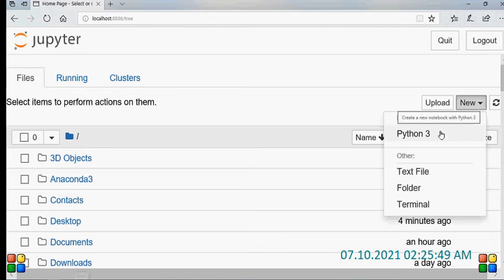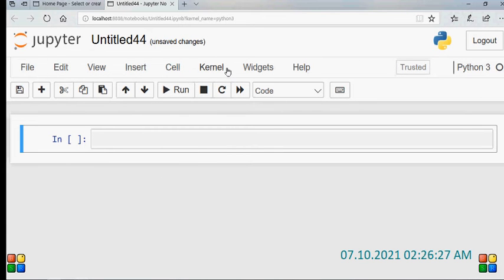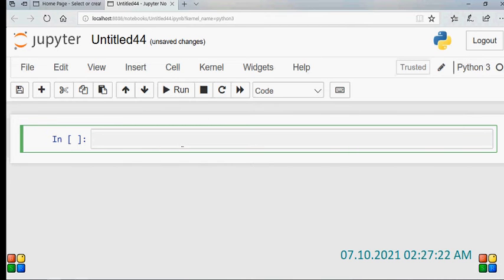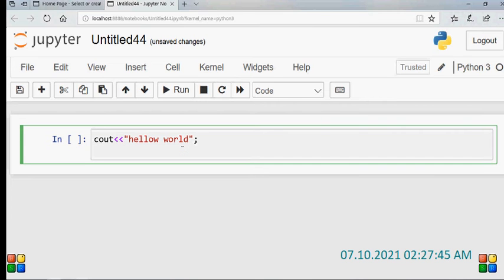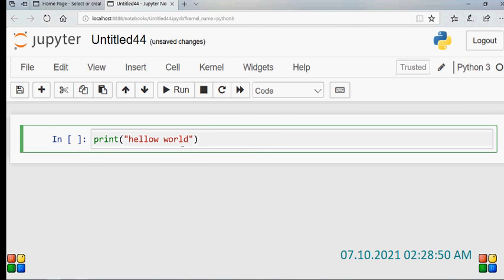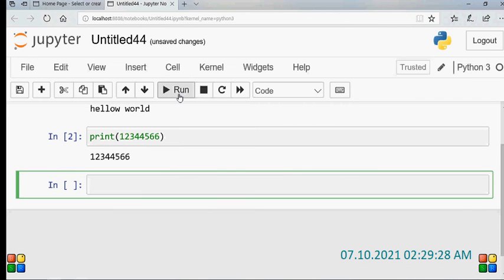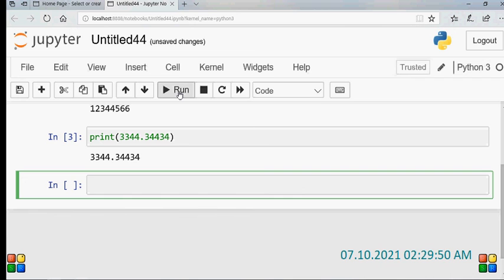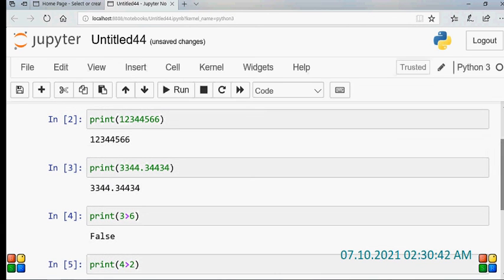write first python program - In English | How to run python programs | python tutorial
How to write your first  program in python .The video is for those who are new in python programming .i hope it will helful for those who want to learn python and who intrustted in python so keep watching and subscribe our channel for further videos
MB CreatyiveProgrammer